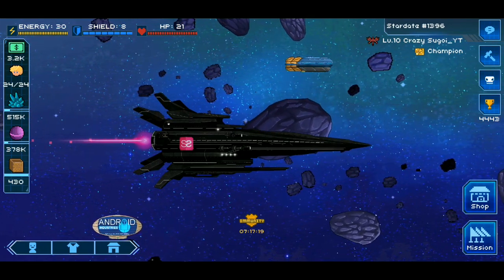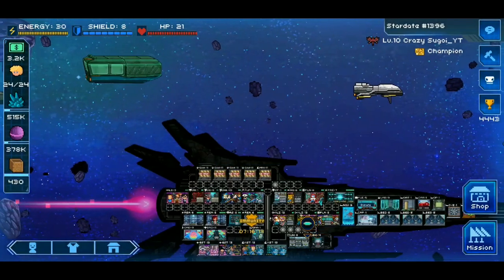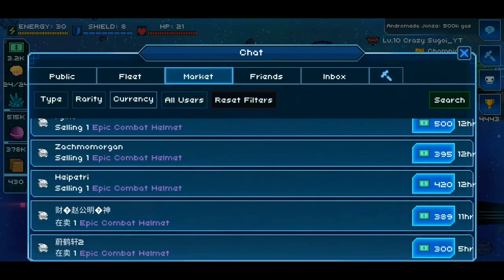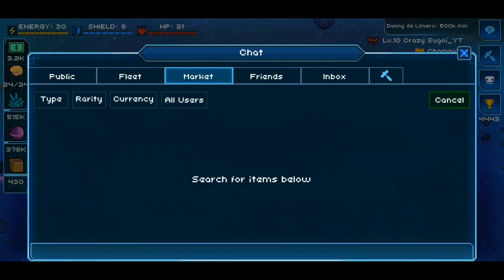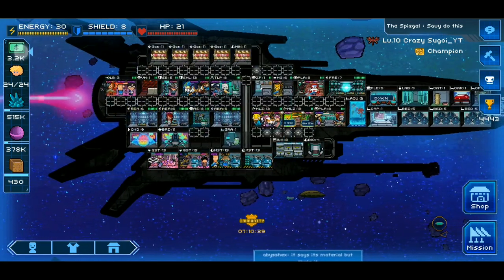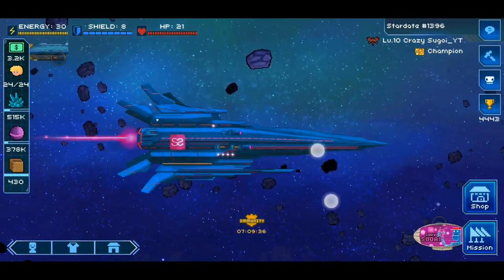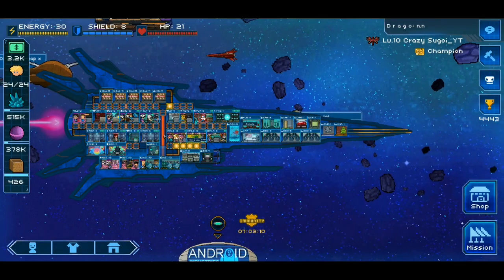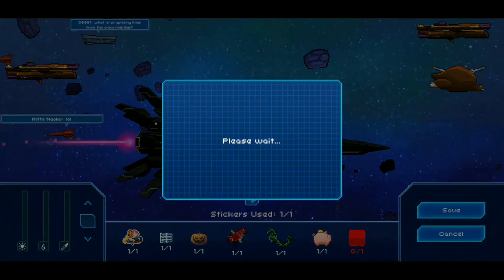PIXEL STARSHIPS - EARN 300 STARBUX A DAY?? (HOW TO MAKE MONEY)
New Pixel Starships Series